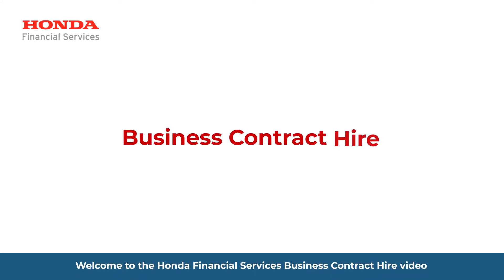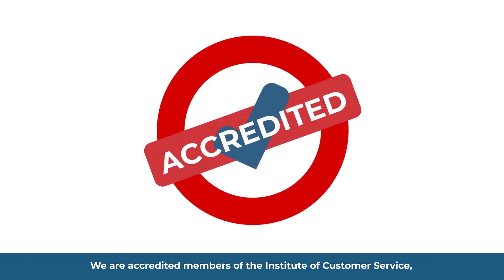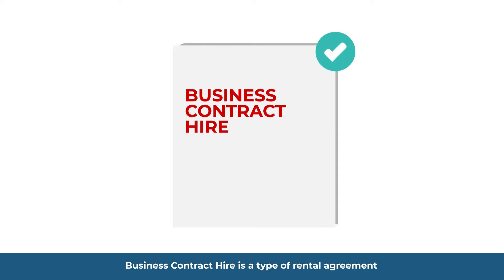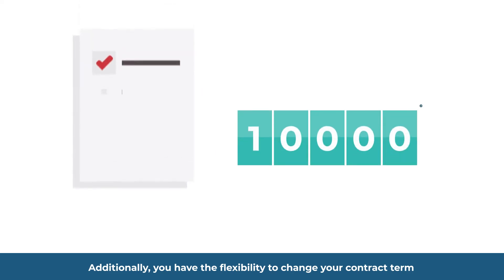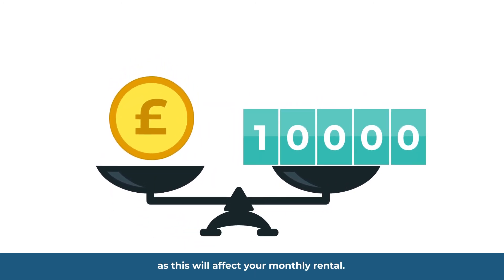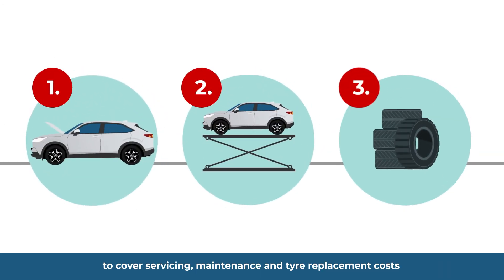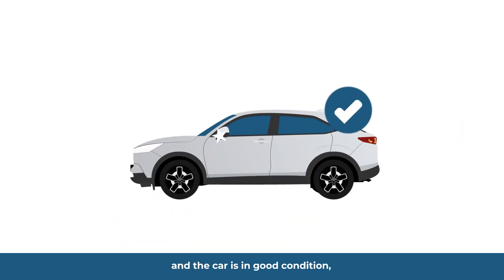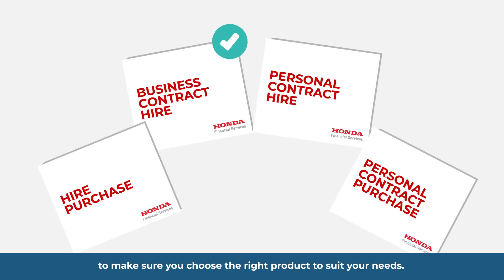Honda Finance Car Business Contract Hire Finance Product Video – HR V Hybrid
Honda Finance Car Business Contract Hire Finance